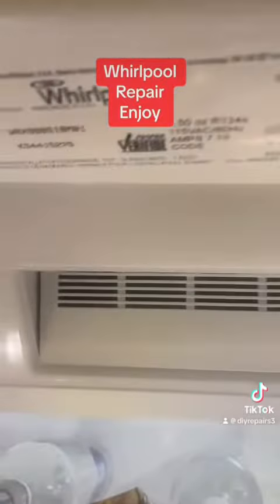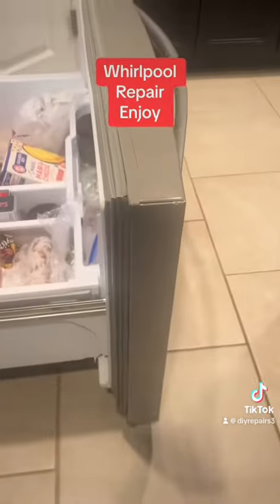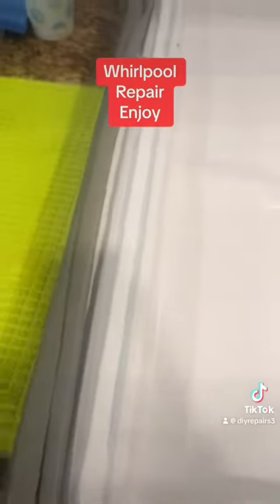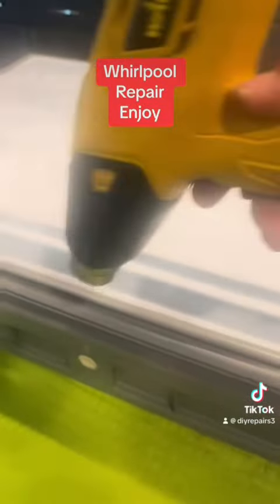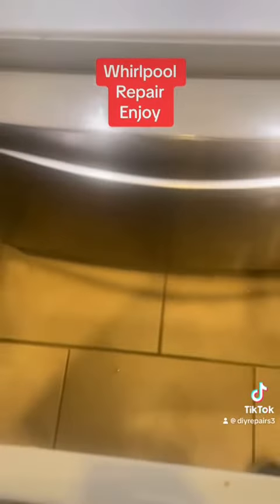Whirlpool Refrigerator Repair: Keeping Cool with DIY Solutions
Is your Whirlpool refrigerator struggling to keep its cool? Say no more! Dive into our comprehensive guide on Whirlpool refrigerator repair, where we empower you with DIY solutions to keep your fridge running smoothly.

From addressing temperature fluctuations to fixing faulty ice makers, our step-by-step instructions and expert tips ensure that you can tackle common refrigerator issues with confidence. Save time and money by avoiding costly service calls and learn how to troubleshoot and repair your Whirlpool refrigerator like a pro.

Join us as we walk you through the process of diagnosing and fixing problems, ensuring your refrigerator stays reliable and efficient. Don't let a malfunctioning appliance spoil your food or disrupt your routine – take charge with our DIY solutions and keep your kitchen cool and hassle-free.